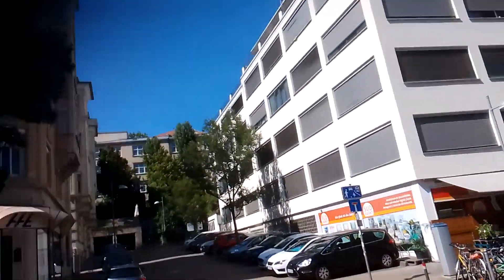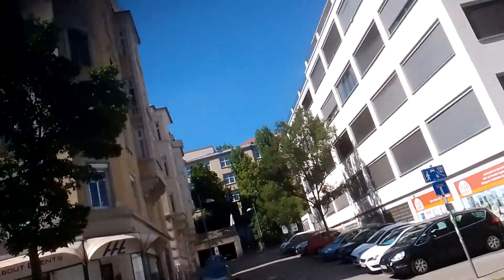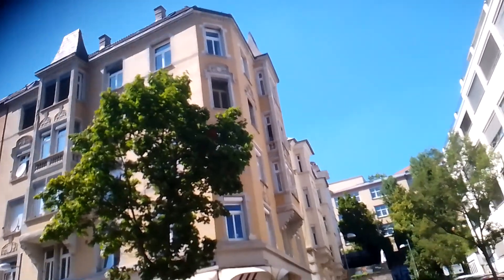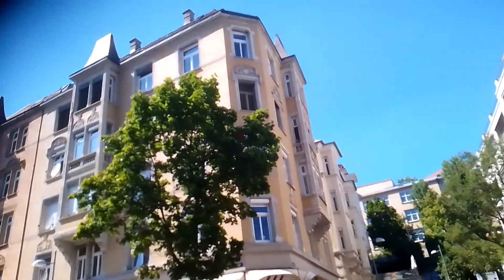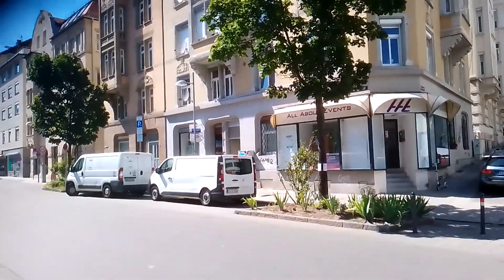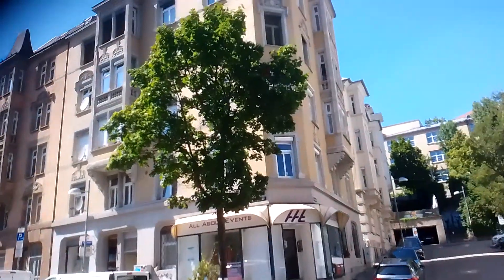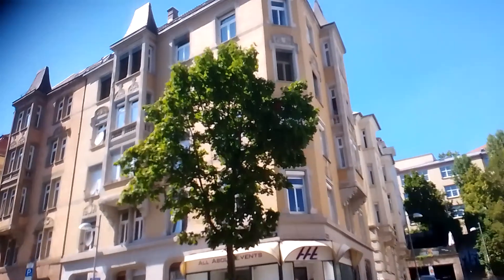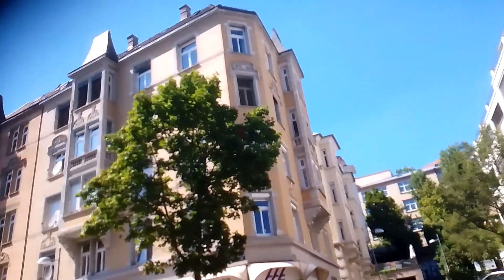Bobblinger Strauss, Stuttgart: My home of 2008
Bobblinger Strauss, Stuttgart: My home of 2008. I used to live here on the 3rd floor of this Old European Building ( without lift)